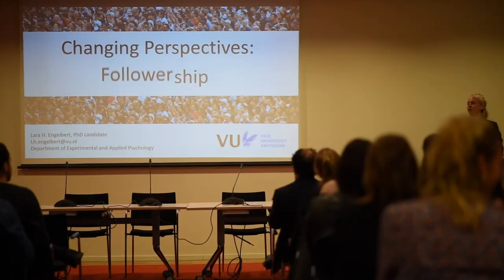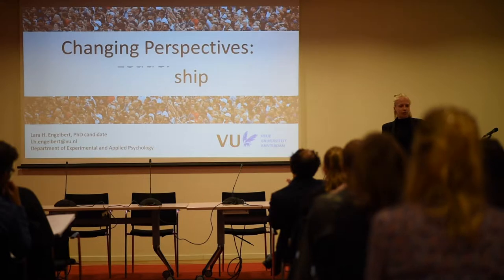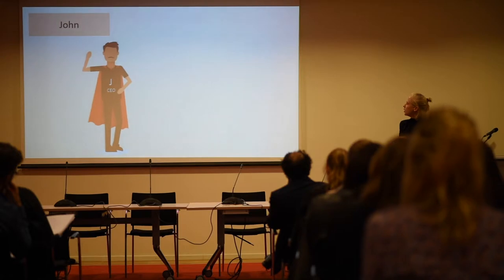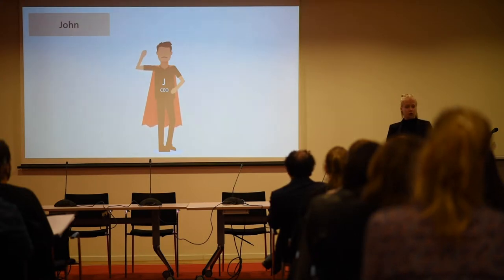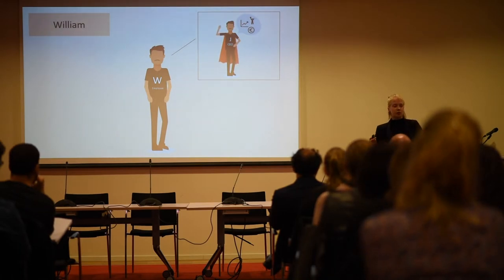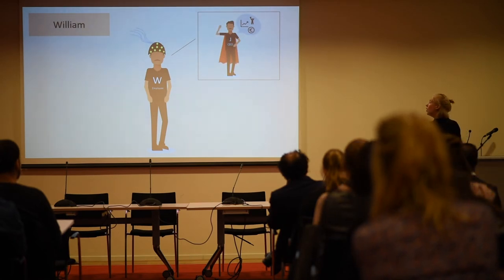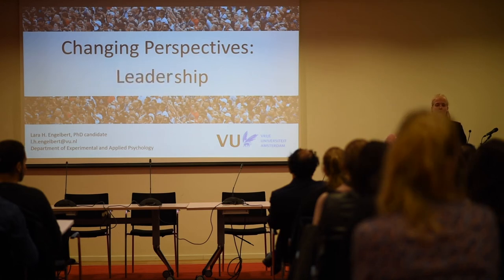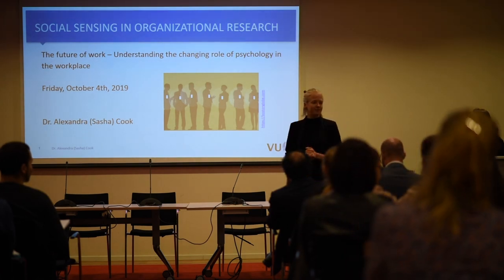Future of Work 2019: A flashtalk by Lara Engelbert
Neuroscience applied into organizational psychology.